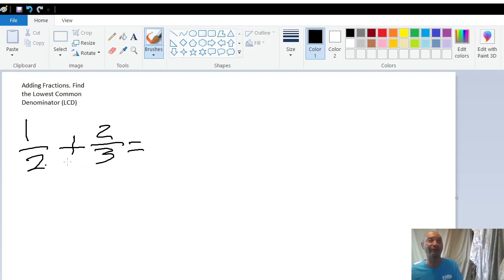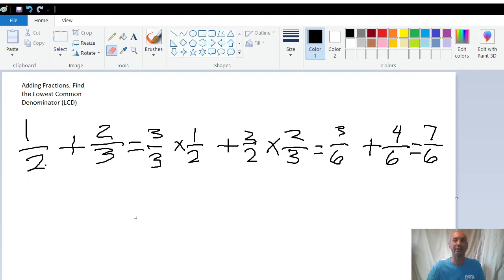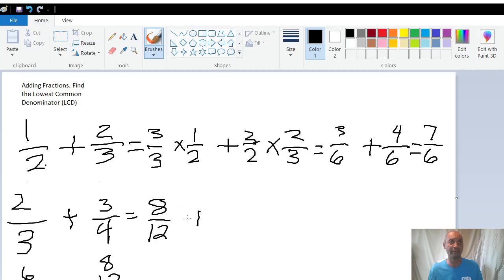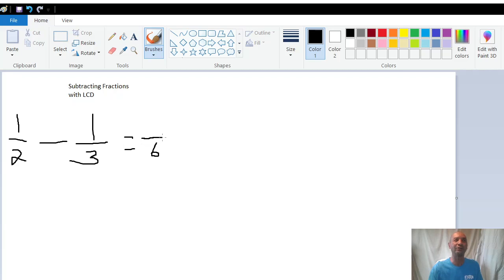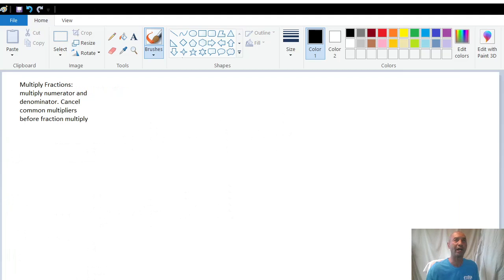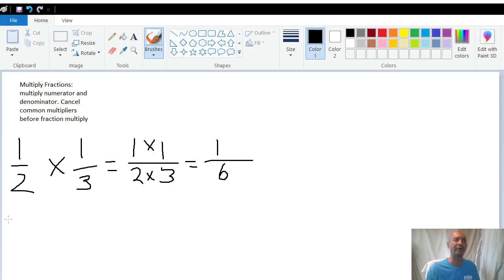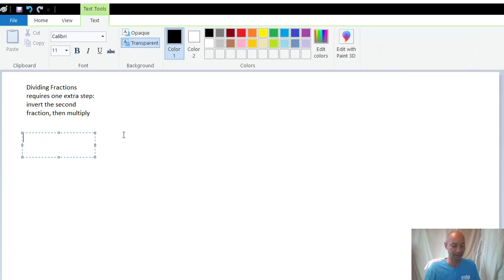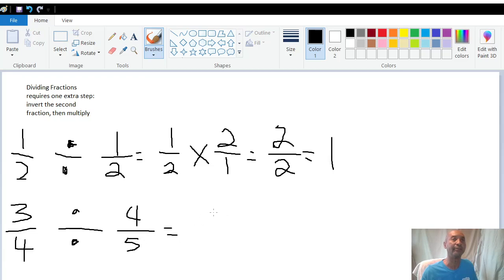Fraction Math 2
Math operations on fractions